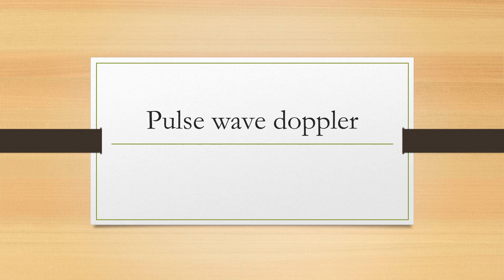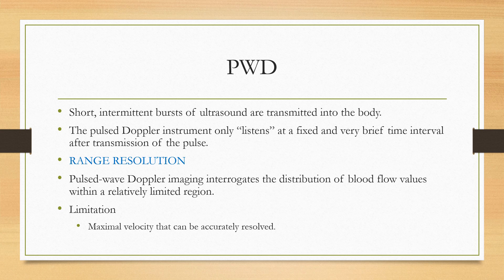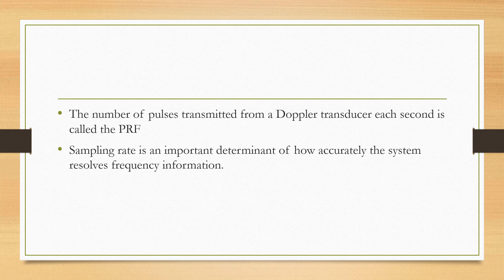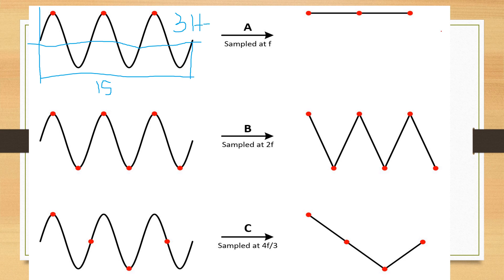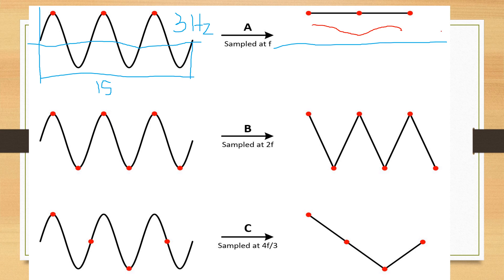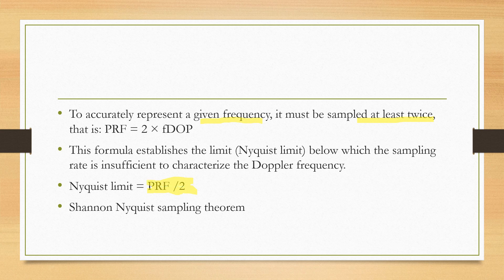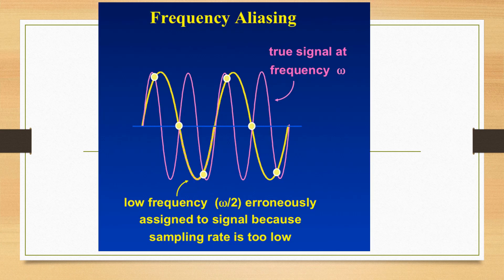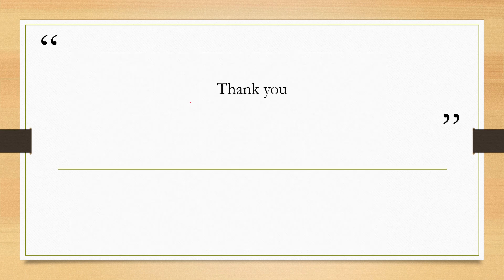Pulse Wave Doppler, Pulse Repitition Frequency- PRF, Nyquist limit.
Difference between PWD and CWD.
What is pulse repetition frequency?
What is aliasing?
What is Nyquist limit?